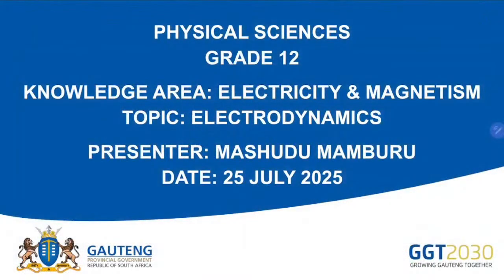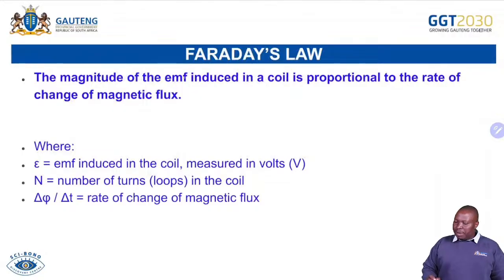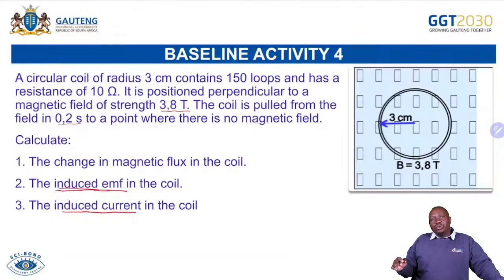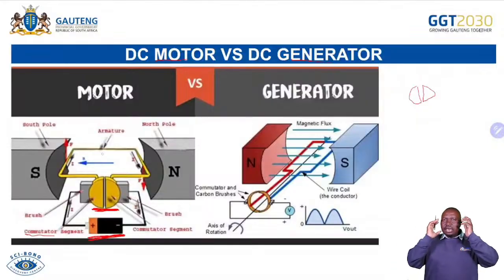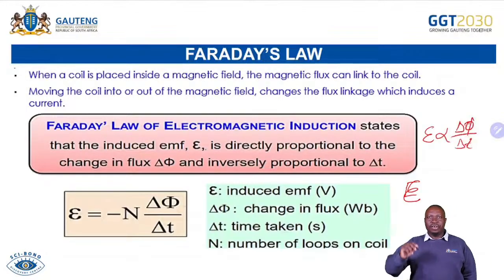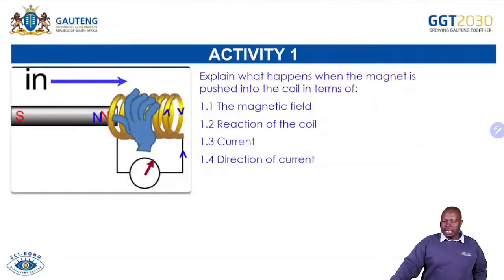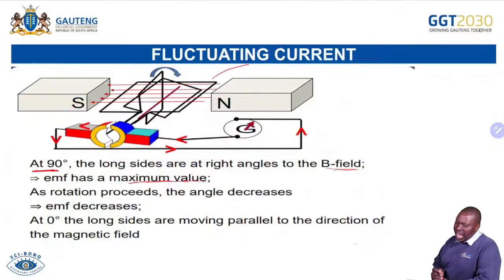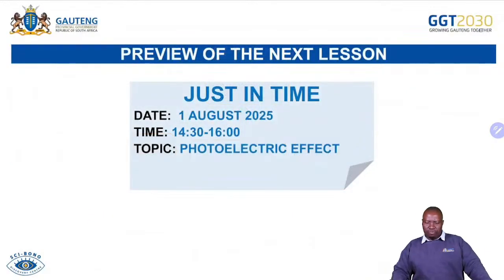25 JULY 2025 14:30- 16:00 PHYSICAL SCIENCES GRADE 12